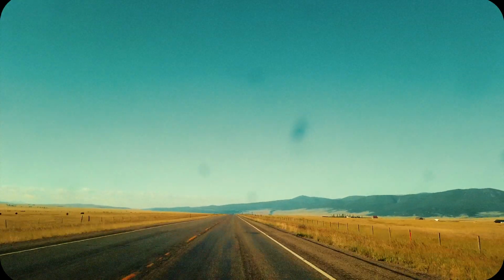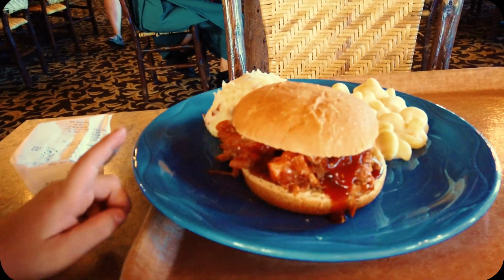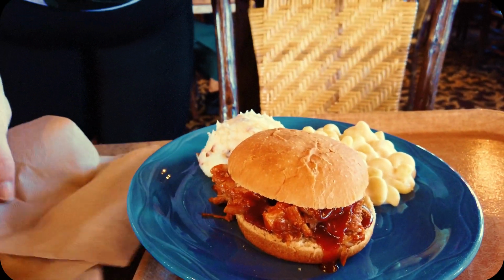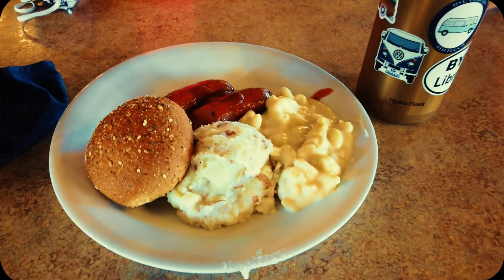What can you do in Madison County Montana? Plus Yellowstone!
We went to Madison County Montana and visited a historic museum and two historic towns, Virginia City and Nevada City, plus we took a little jaunt down to Yellowstone National Park.
0:00 Intro
1:28 Jefferson Valley Museum
2:50 Yellowstone
3:27 Grand Prismatic Spring
3:51 Old Faithful
5:15 Virginia and Nevada Cities
6:30 Recap and Review
13:49 Lucy Reviews Nevada City